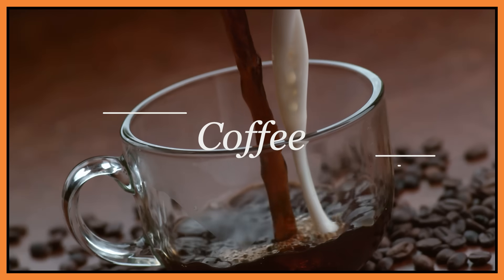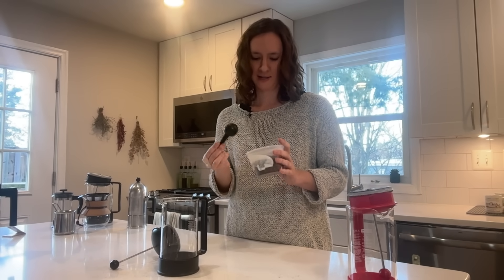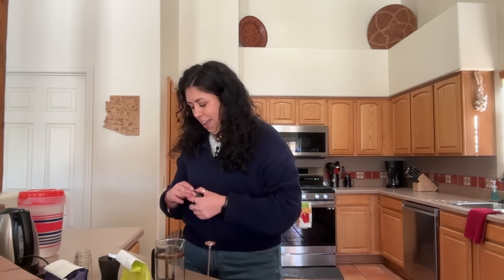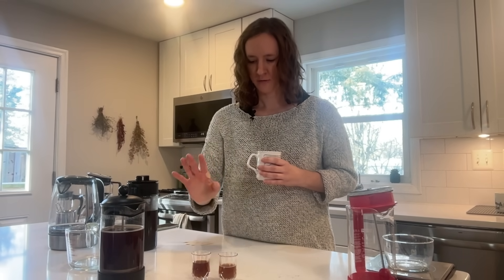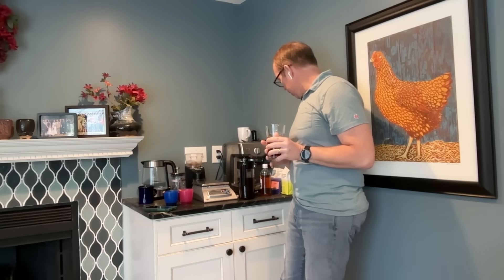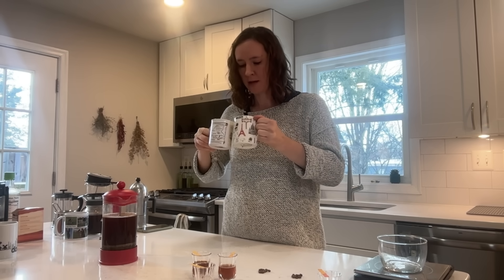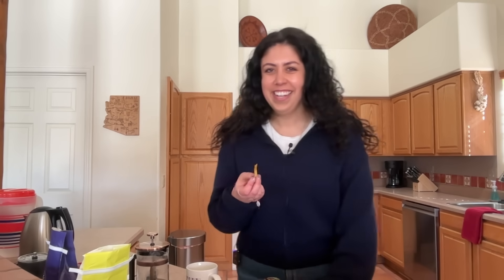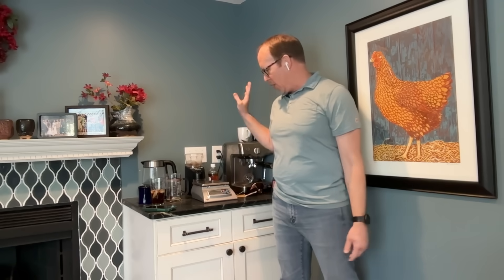Coffee | Chemists in the Kitchen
Yes, we're making "coffee sommelier" a thing!

Brewing coffee has always been a science. From grind size to filtration method, there are so many ways to bring out different flavors in a cup of coffee.

So who better to break it down than Chemists in the Kitchen? Join Natasha, Matt, and Robin as they show how even the smell of a certain roast can change how we experience its flavor.

THE CHEMISTS

🧪 Natasha Cornejo obtained her PhD in organic chemistry at the University of Arizona where her research focused on developing chemical probes to study biological systems. She now serves as the director for undergraduate research programs at the University of Arizona.

🧪 Matt Hartings is an associate professor of chemistry at American University where he develops new uses for metals in biological systems.

🧪 Robin Mays is a chemical engineer with a research background in silicone rubbers, but who’s dabbled in manufacturing, operations research, editing, and science outreach.